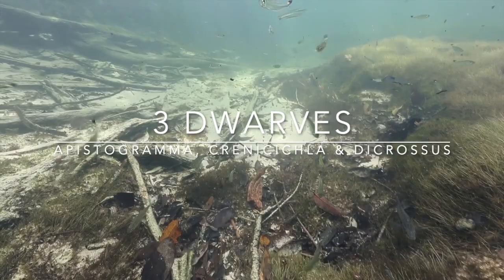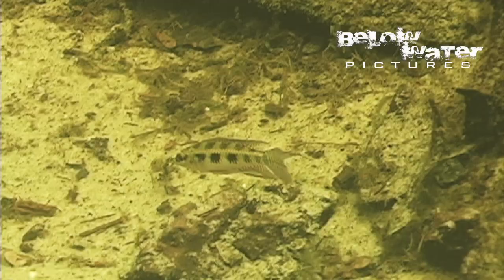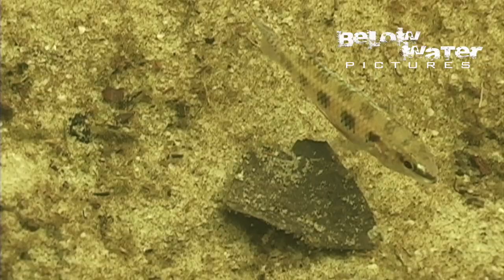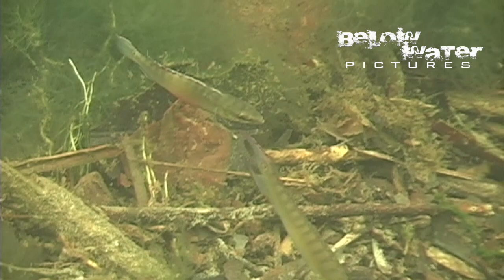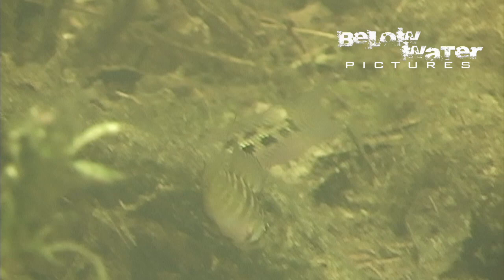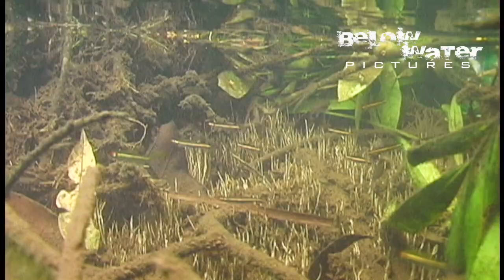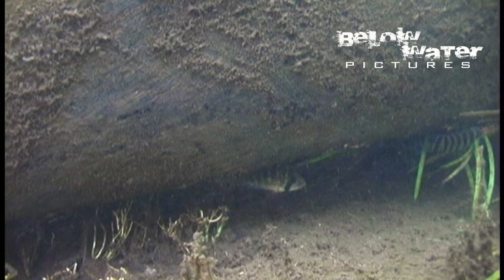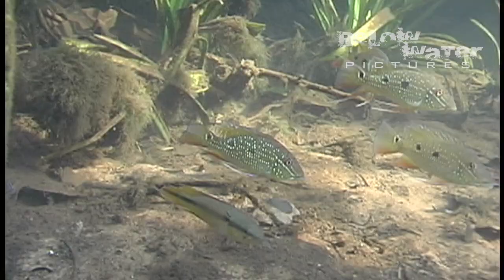3 Dwarf Cichlids in nature : Apistogramma, pike cichlids and checkerboard cichlid in nature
Checkerboard cichlids, pike cichlids and Apisto dwarf cichlids live closely together in this shared habitat, check out how Dicrossus, Crenicichla and Apistogramma live in nature. This type of small, clearwater creek is a typical habitat for these fishes, but they can also be found in slightly larger, shallow rivers. Some 500m downstream this creek enters the Rio Orinoco main branch near the confluence of the Rio Orinoco and Rio Atabapo.

Index:
0:00 Introduction - the 3 dwarf cichlid habitat in Venezuela
1:13 checkerboard cichlid in nature, Dicrossus gladicauda / Dicrossus filamentosus
2:55 Crenicichla spec. "Orinoco dwarf" the dwarf pike cichlid in nature
6:18 Apistogramma megaptera in nature , Apistogramma breeding in nature
8:54 another new pike cichlid: Crenicichla sp. small teardrop in nature